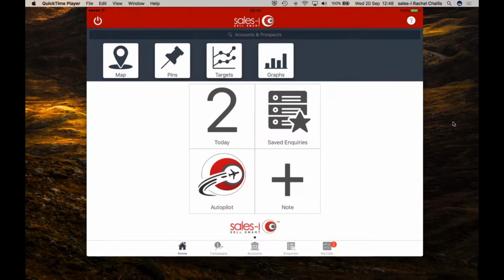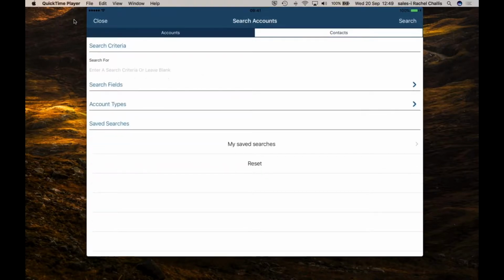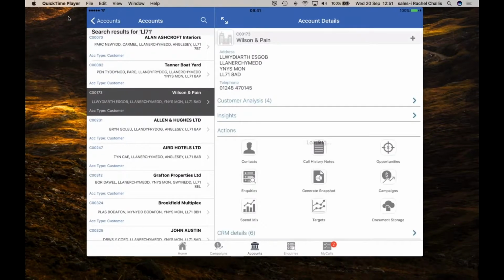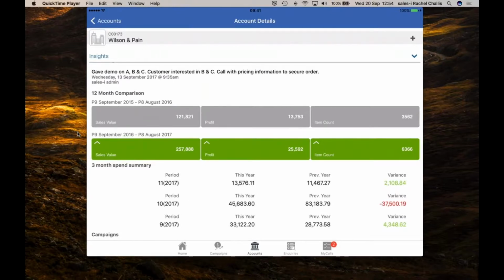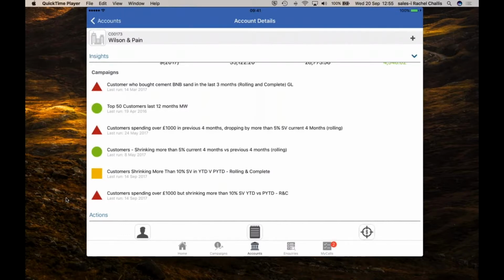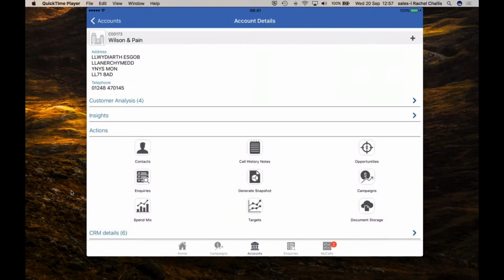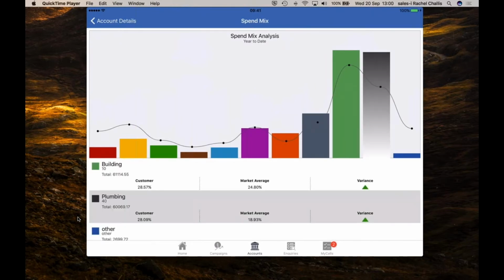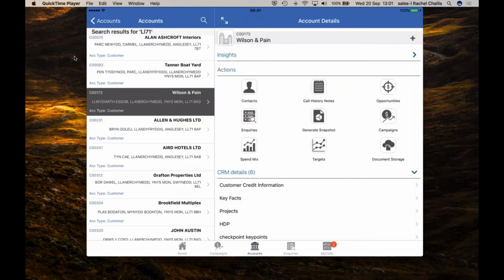sales-i CRM on iOS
This session will cover best practice when using MyCalls on iOS. We look at the key features of your diary, how you can add calls into your diary and how to wrap up after you’ve completed a call.